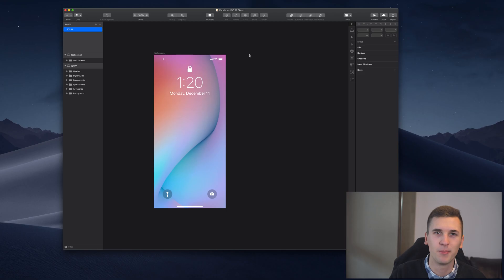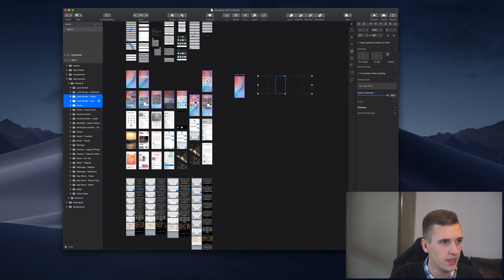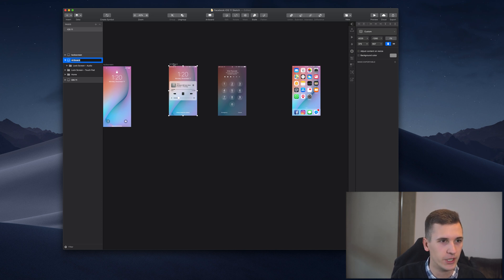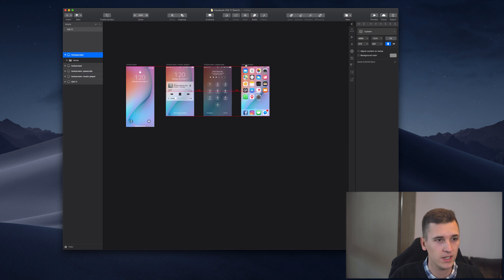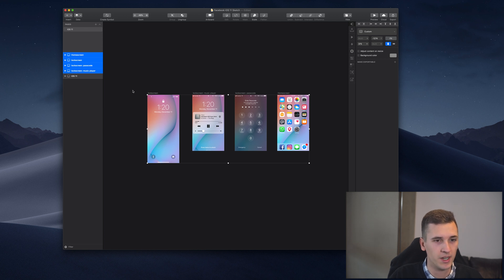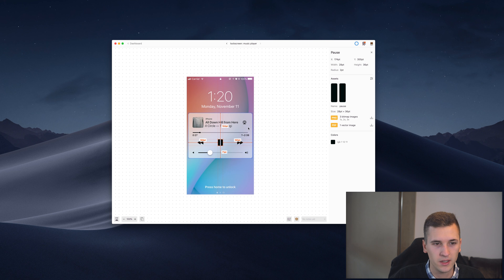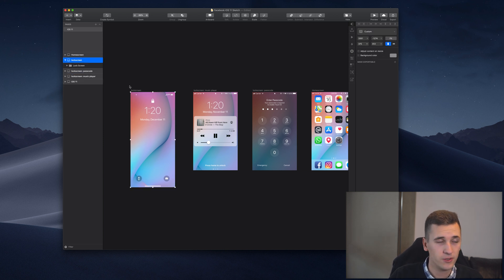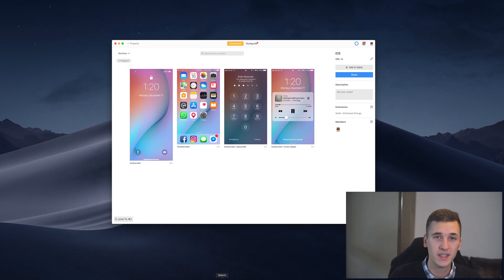Zeplin Basics: Importing Sketch Artboards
Zeplin is a Mac and Windows tool that helps designers, developers and product managers managing and maintaining user interface designs as well as creating better hand offs and multiple design systems. Zeplin comes with a variety of features and can import Sketch and Figma files.

MY GEAR